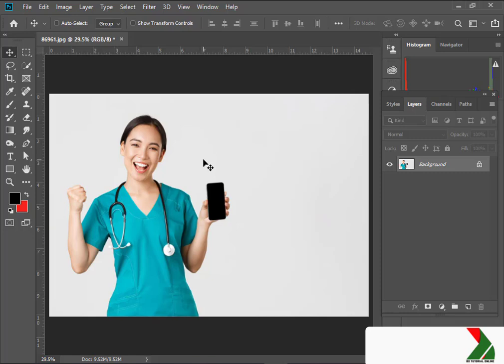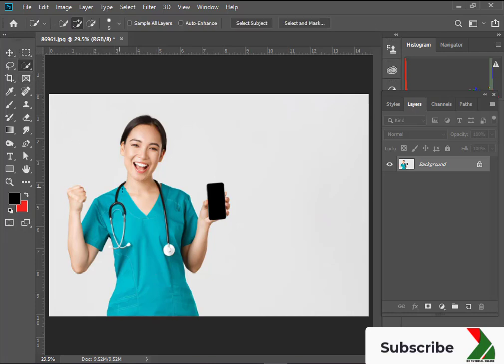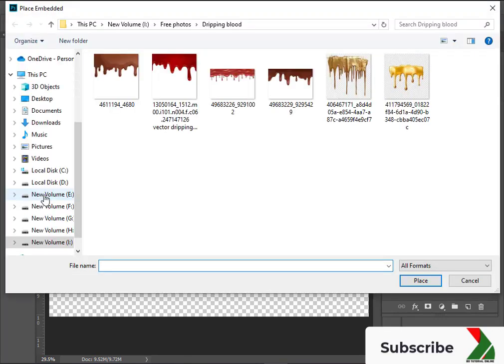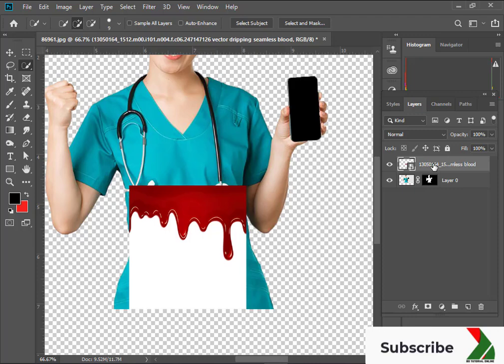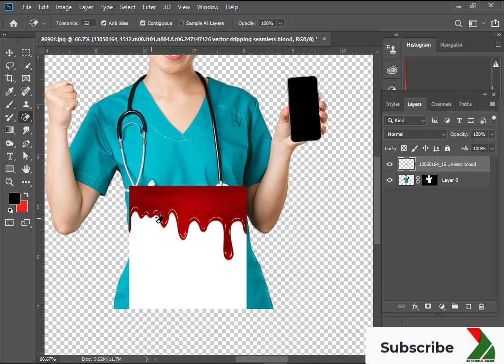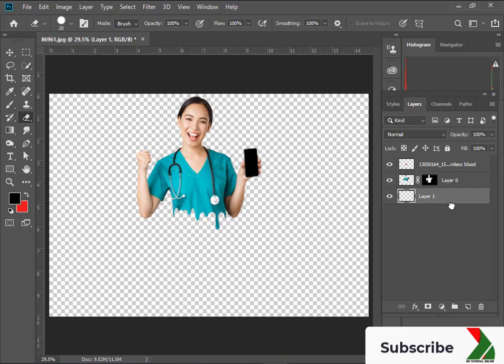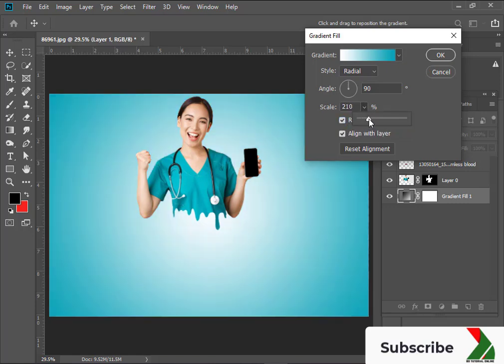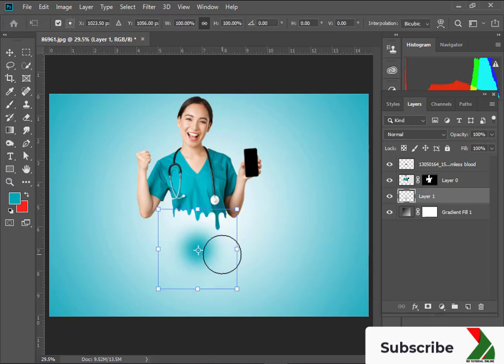Dripping Effect Photoshop Tutorial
Learn how to create Dripping Effect in Photoshop in this Dripping Effect Photoshop Tutorial. This video shows step-by-step how to add a trendy drip effect to your designs.